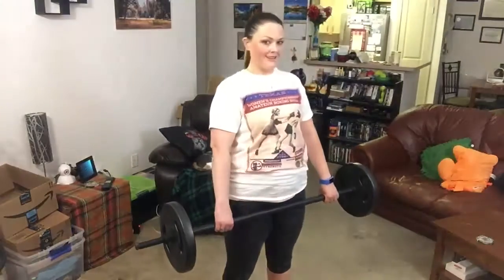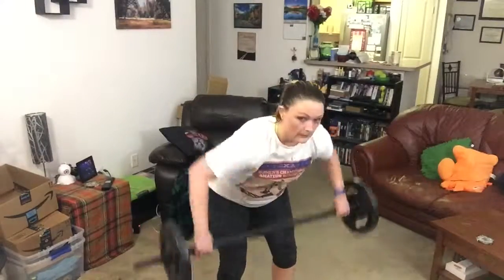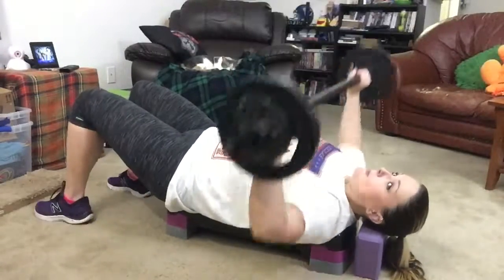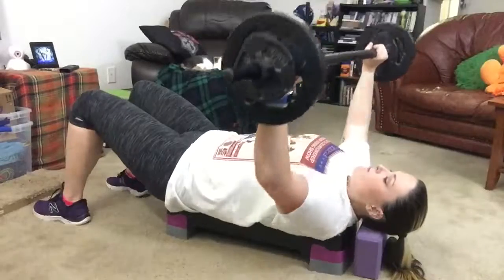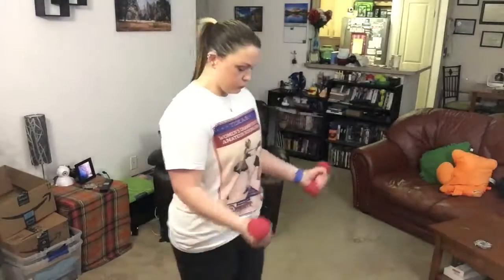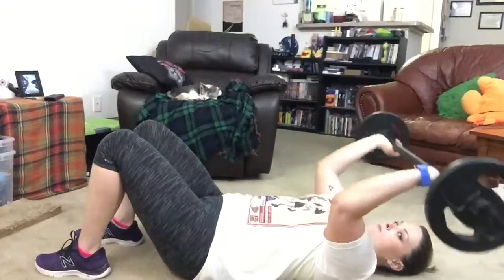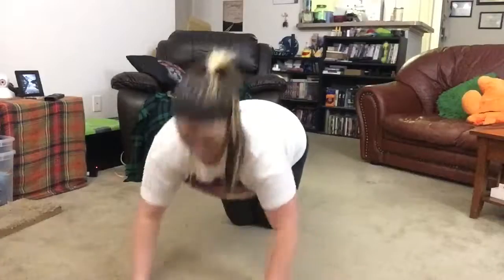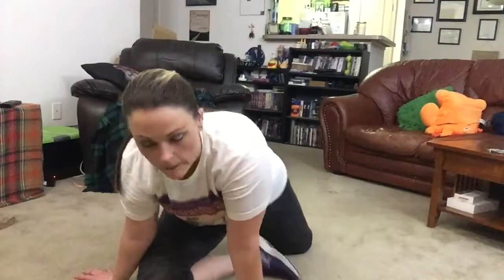My Fight for Health Check In - August 9, 2018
Les Mills Body Combat 62
Body Pump 100 Upper Body
Thanks for coming to my channel and even more for finding my video. I hope you enjoy following me on my journey. Working to lose 20-30lbs after a grueling year of further herniated discs, pinched nerves, depression and a ton of anxiety... This is my journey... I once modified to adjust to my disc issues but as the years progressed I’ve gotten both better and worse in many ways. Now, I must modify around nerves that pinch to the point of causing loss of strength in my muscles and feeling at times. I’m weak but I’ll get stronger. I’m determined to make a come back and not have to kill myself to do it.

Please take note that I did not create these workouts and in no way am I saying that I have. This is to track and see changes not only in my movement but my weight. Some workouts are chopped excessively and others I provide more here to cover the workouts for my own viewing. Videos are sped up to cover more ground and to not be flagged for stealing content. I in no way want to present myself as such. I HIGHLY recommend that if you like what you see here then you join Les Mills On Demand as I clearly LOVE it! It is worth the $12.99 a month and then some! Shout out to Les Mills here!